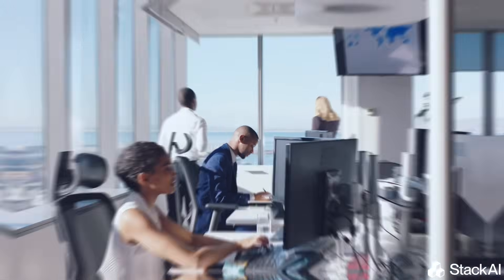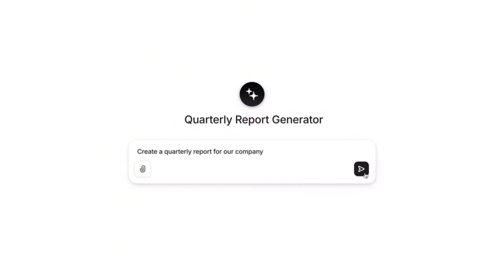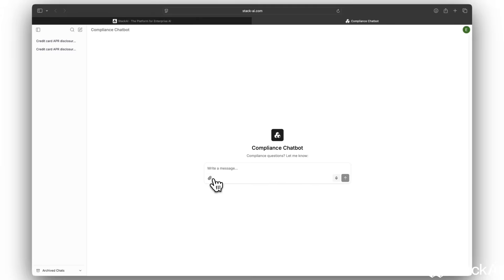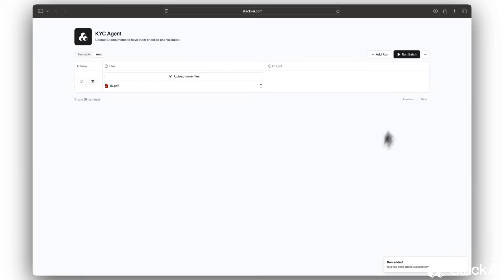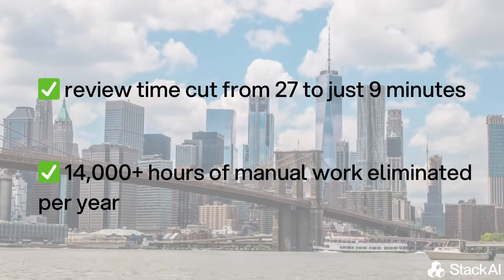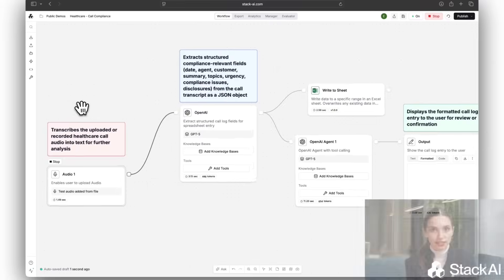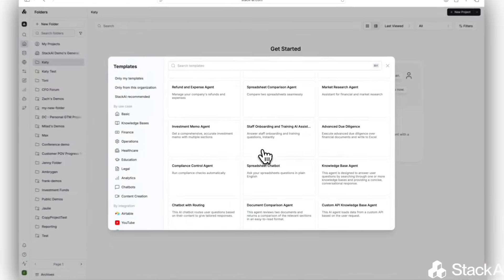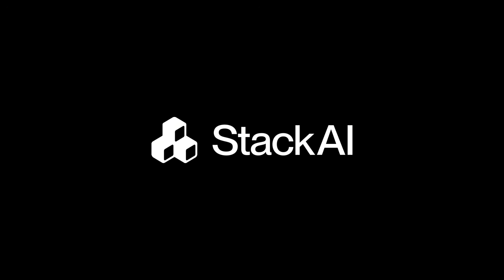How AI is Transforming Compliance: Top 3 Real-World Use Cases | StackAI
Compliance is one of the biggest operational bottlenecks in financial services. Slow KYC reviews, scattered policy knowledge, and limited visibility into customer calls create real regulatory risk.

In this video, see how a major U.S. digital bank used no-code AI agents built on StackAI to rebuild its entire compliance operation—saving thousands of hours while strengthening oversight and auditability.

What this video covers:
• How banks automate compliance without compromising security
• How AI agents replace manual KYC reviews, policy lookups, and call QA
• Real results from production-ready AI agents running at scale

📌 Video Chapters
00:00 — Why compliance slows financial institutions
00:20 — Rebuilding compliance with AI agents
00:35 — Policy Compliance Chatbot
01:00 — KYC Review Automation
01:30 — Call Compliance Monitoring
02:00 — Results: speed, control, and reduced risk
02:15 — Build your AI-native compliance system

StackAI enables financial institutions to deploy secure, governed AI agents across compliance and back-office operations—without writing code.